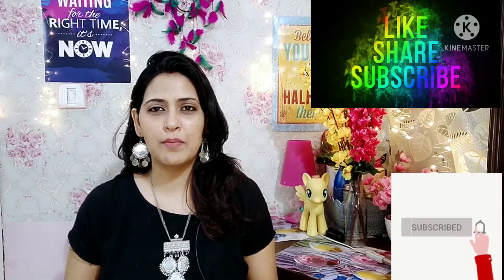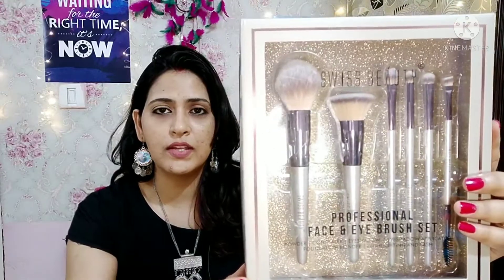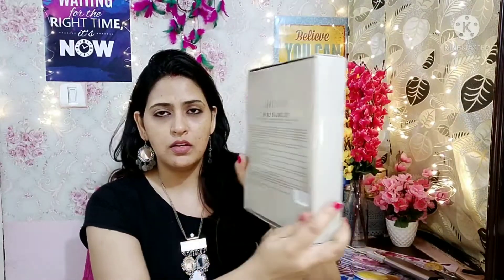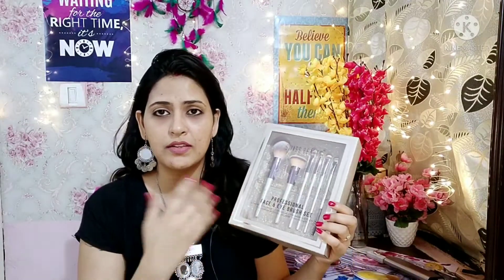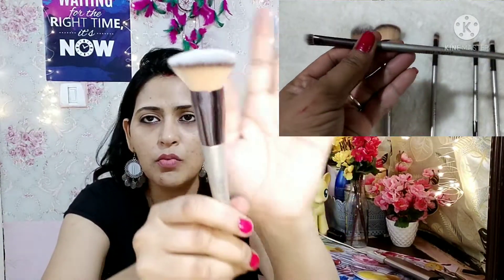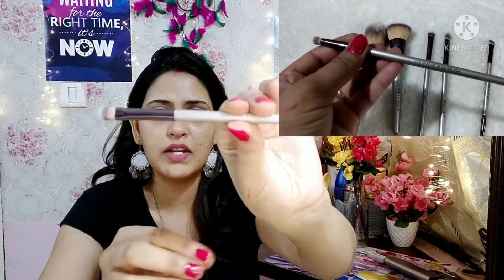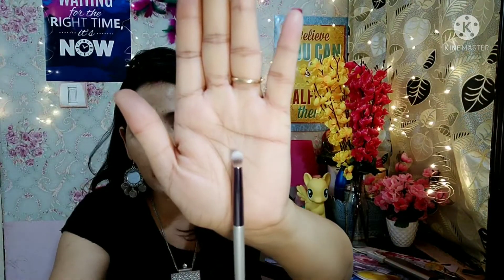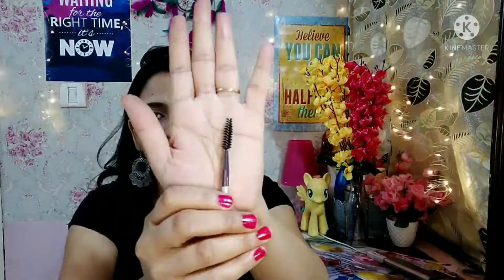Swiss Beauty Makeup Brush🖌️set Review ❤️l Professional Face🧏 and Eye👁️ make brush set l Under 800rs💃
Hello Friends,❤️🙏

Hope u all loved this video..🙏

Thanks
Shalini🙂